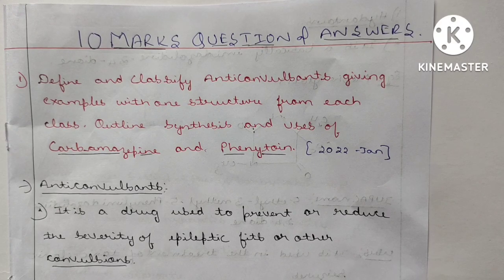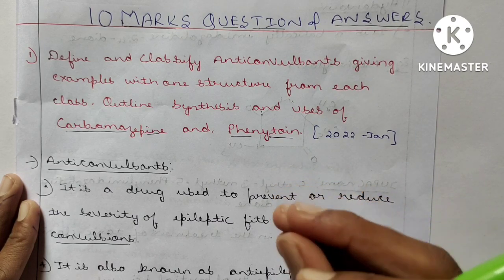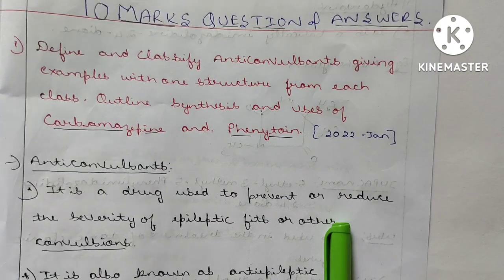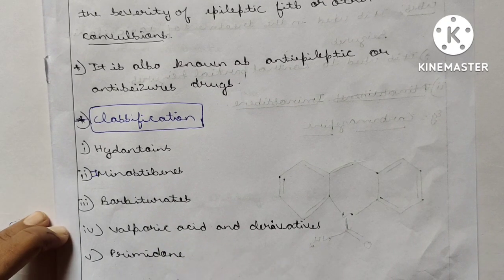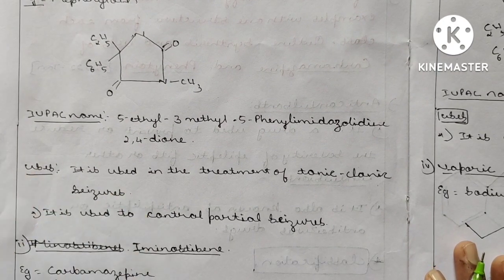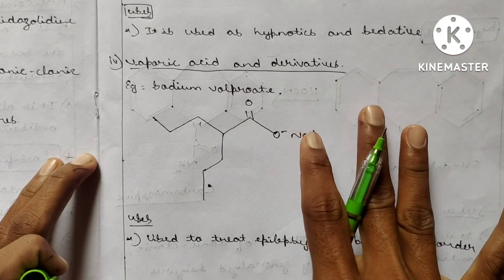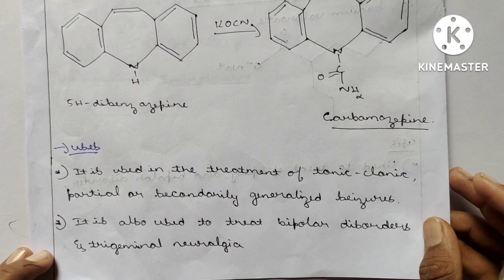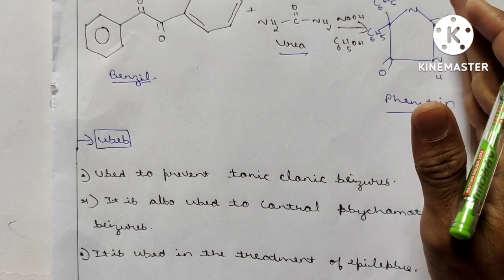10marks question and answers|Medicinal chemistry-1|Question paper discussion|Part-1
Qno1 notes.